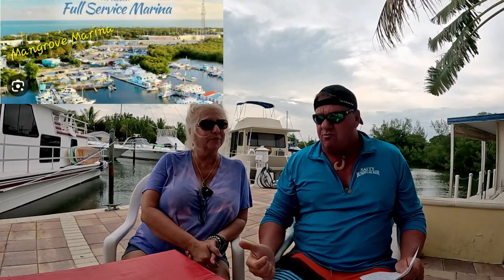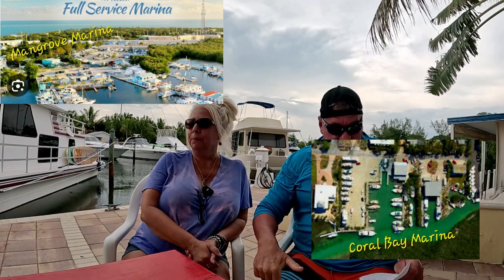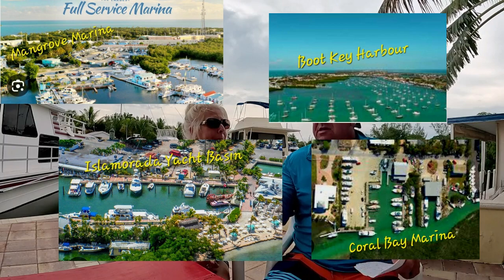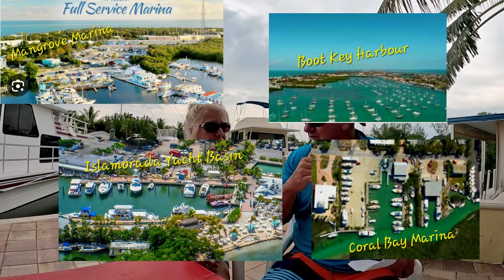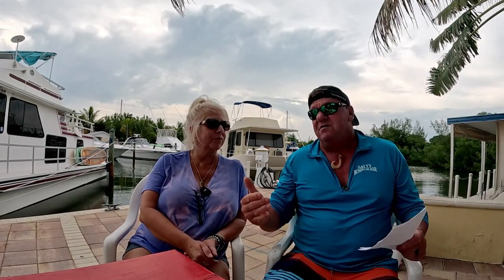Buy or rent? Options for living on a boat in the Florida Keys!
Options for your liveaboard boat in the Florida Keys. Buying vs renting a slip, or living on the hook.